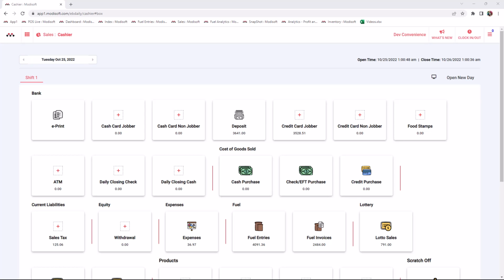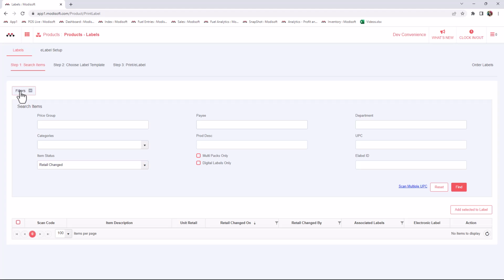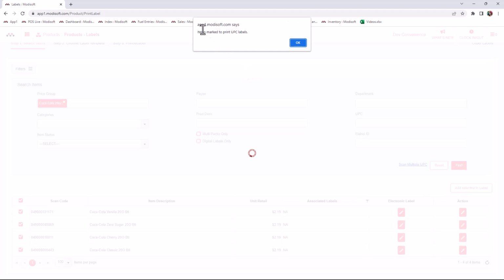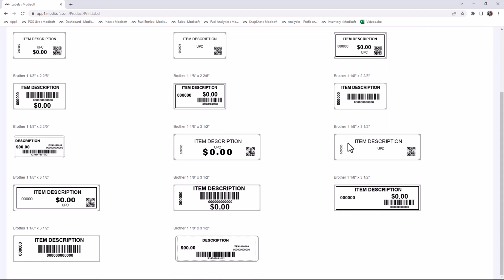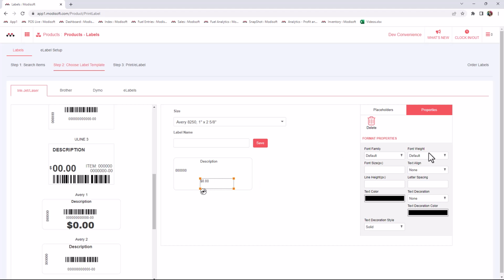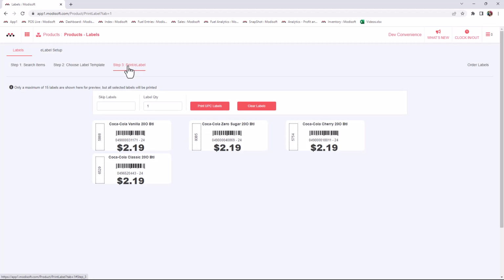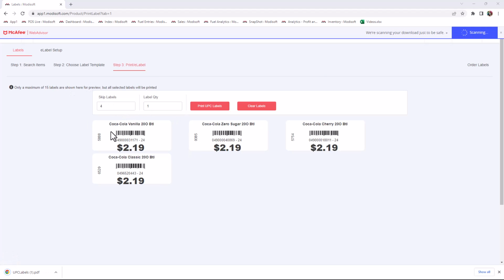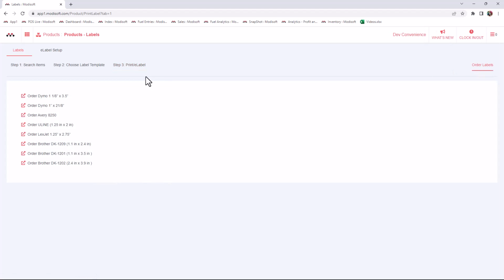Printing Paper Labels in Modisoft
Learn how to print labels and even create custom label templates for your shelves in Modisoft when you change the prices of your items.